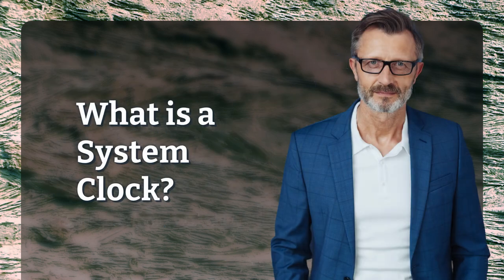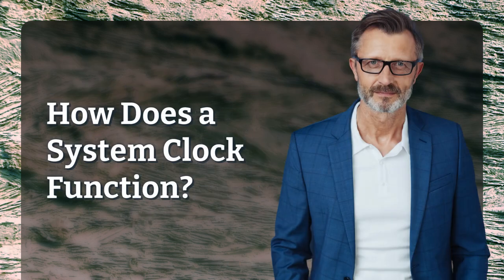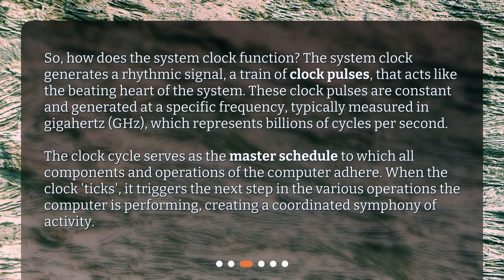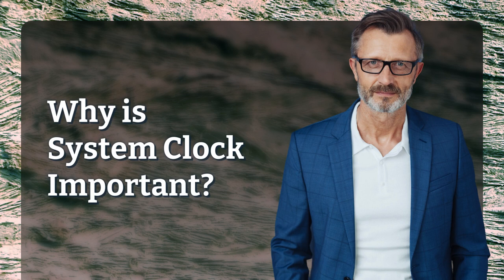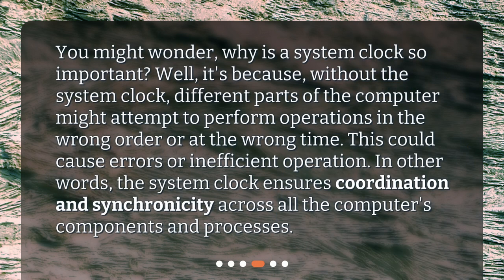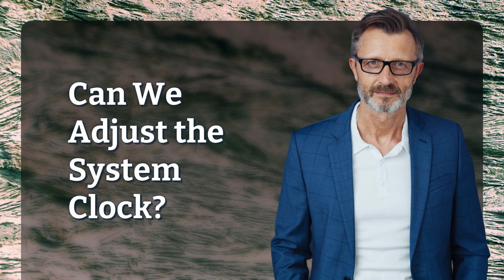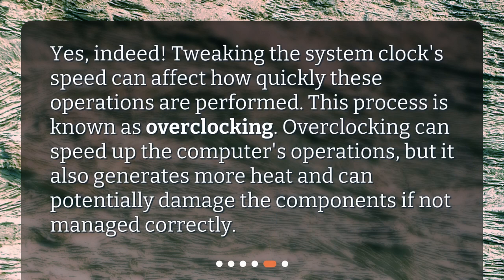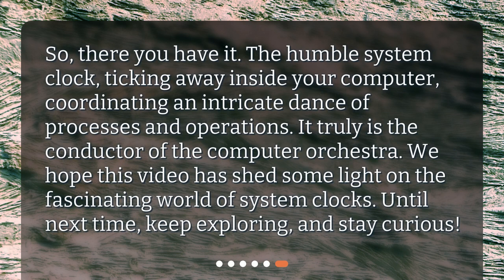Unlocking the Tick-Tock of Computer: Understanding System Clock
How does the system clock function in regulating various operations within a computer or electronic device? • Unlocking the Tick-Tock of Computer: Understanding System Clock. Join us as we dive deep into the heart of your computer to demystify how the system clock regulates operations within a computer or electronic device. Discover what a system clock is, how it functions, and why it is crucial for coordination and synchronicity. Learn how adjusting the system clock's speed can impact the speed of operations. Don't miss out on this captivating exploration of the inner workings of your computer!

00:00 • Unlocking the Tick-Tock of Computer: Understanding System Clock
00:18 • What is a System Clock?
00:39 • How Does a System Clock Function?
01:18 • Why is System Clock Important?
01:46 • Can We Adjust the System Clock?